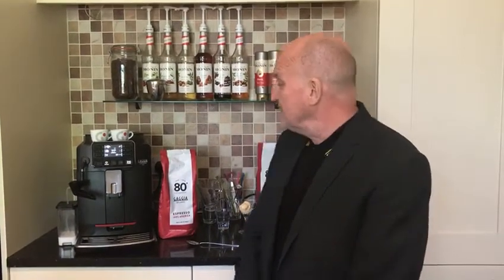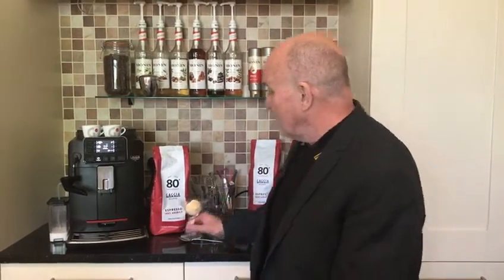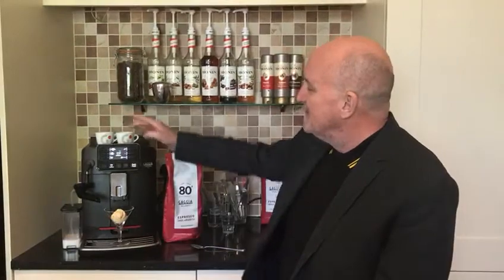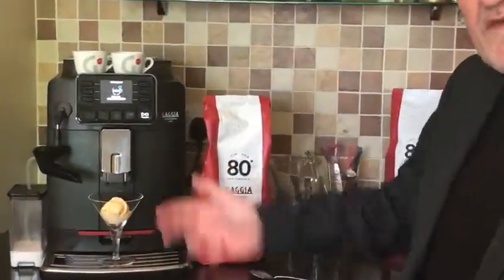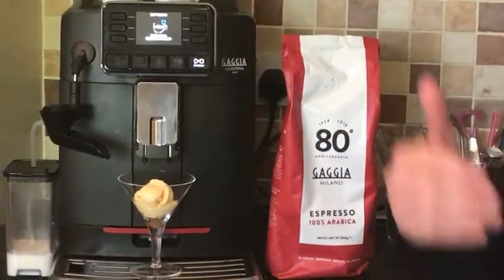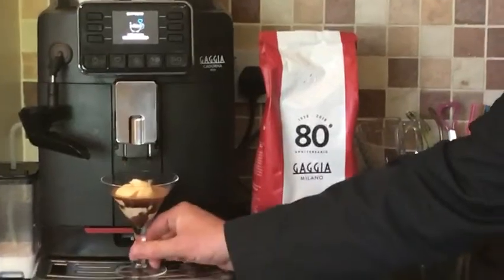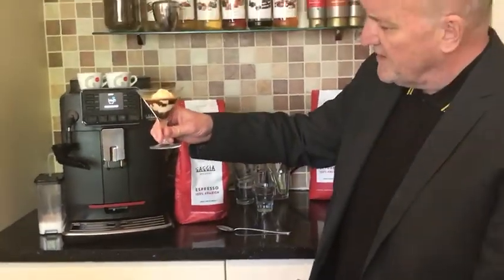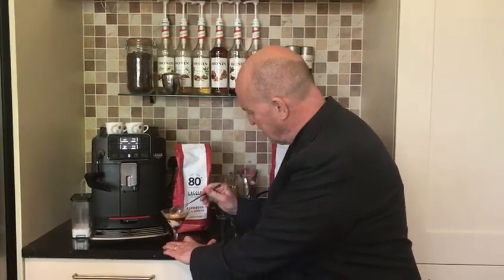Gaggia Caffe TV - Short Video - Affogato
Nick's short video series of fun drinks using Monin and Gaggia Coffee